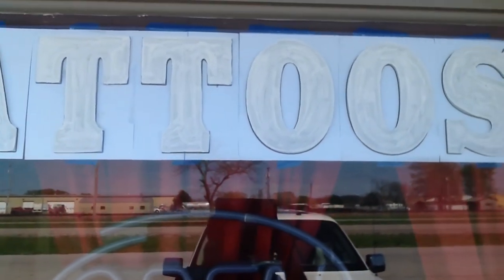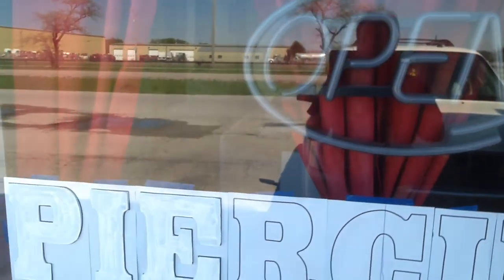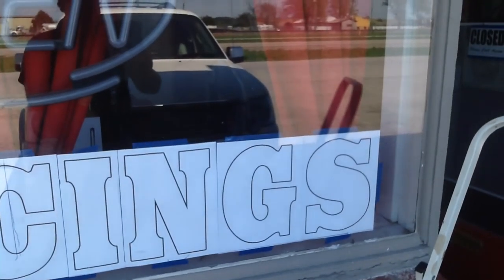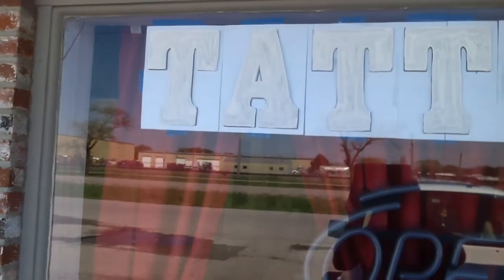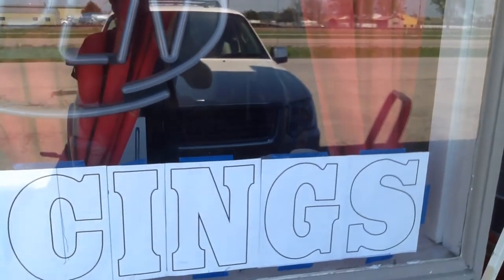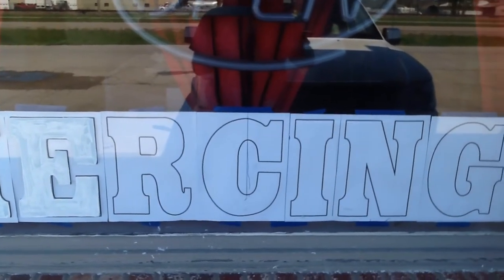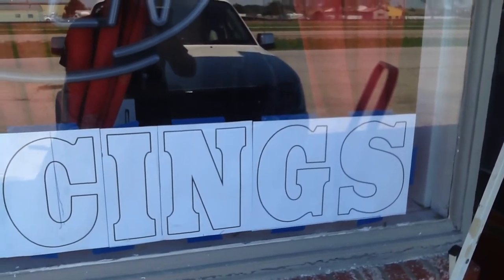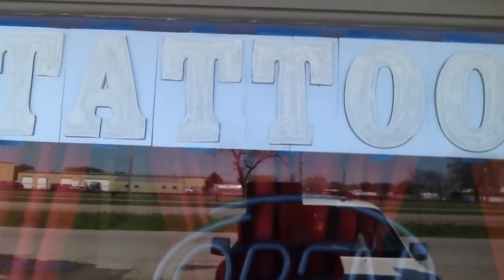RUBBER BISKIT ROAD SHOW VLOG #2: PAINTING A WINDOW TO THE PAST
Join The GYPSY as he creates a lost art and gives you an insight into his past as an Artist.